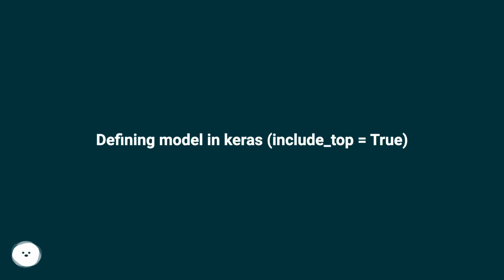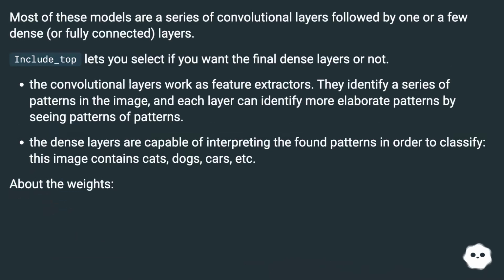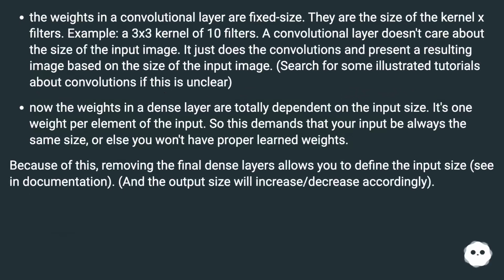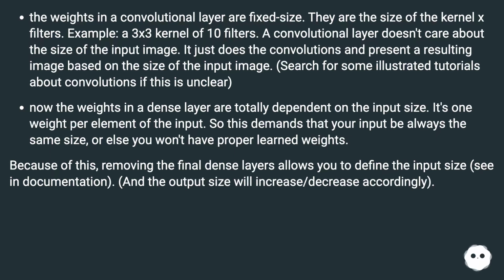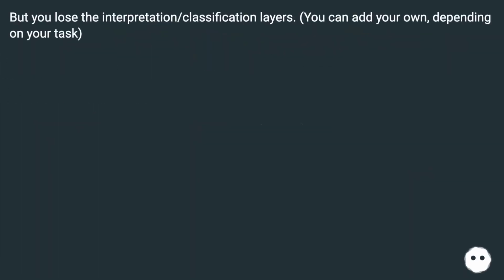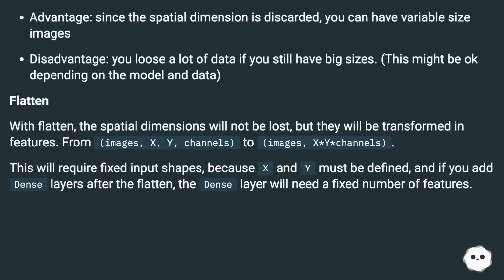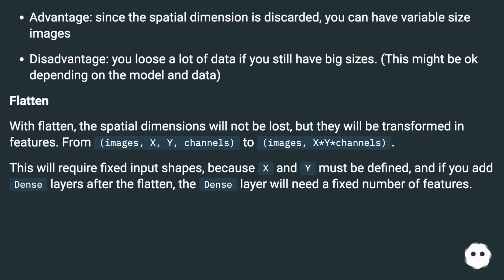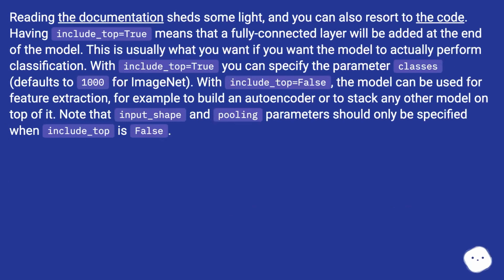Defining model in keras (include_top = True)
Chapters
00:00 Defining Model In Keras (Include_top = True)
00:31 Accepted Answer Score 51
03:09 Answer 2 Score 15
03:48 Thank you